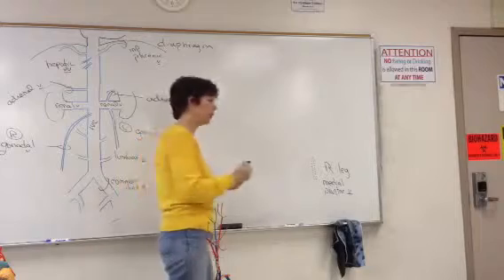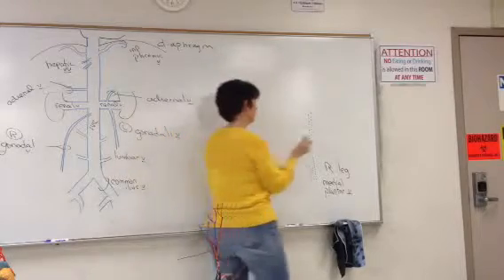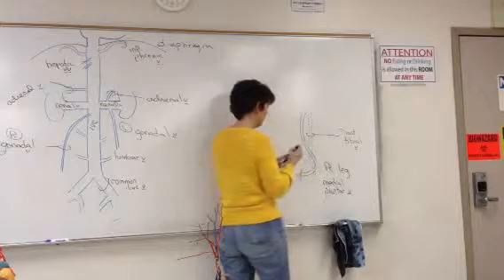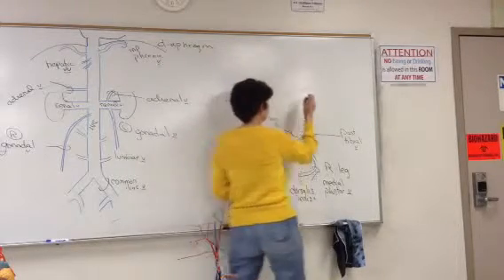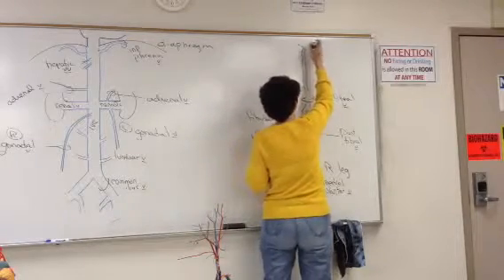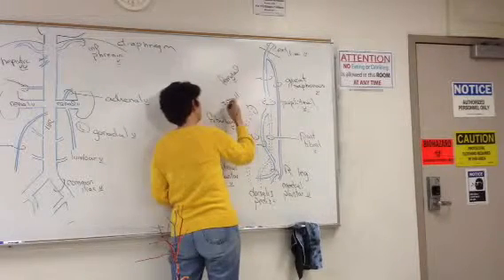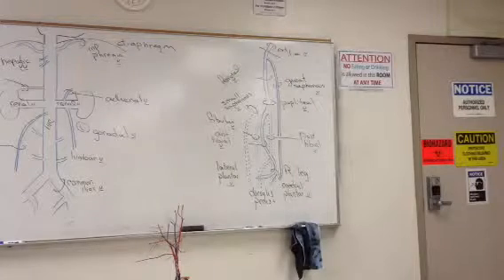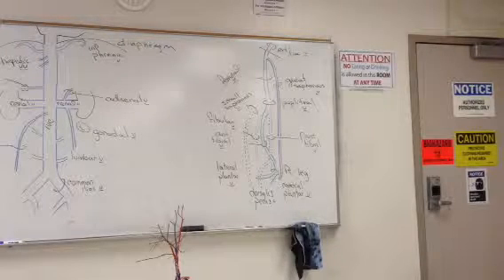Woolsey Bio431 Spring13 3.5.13 Lecture Part 6